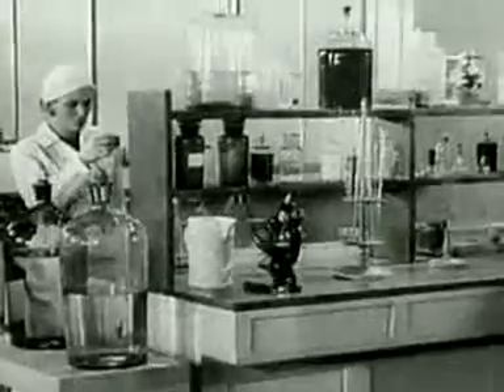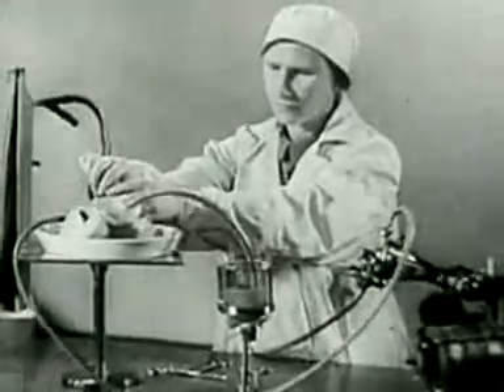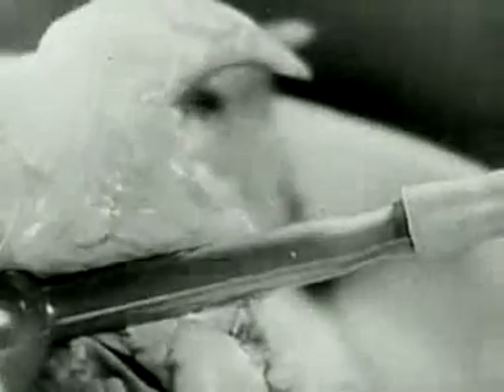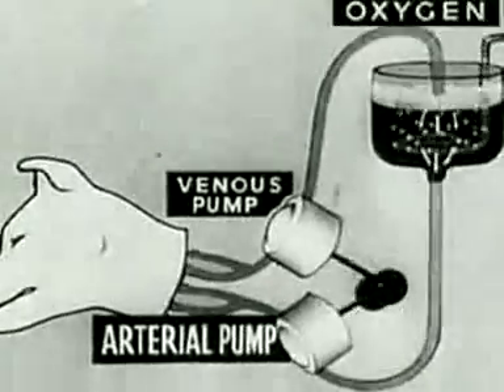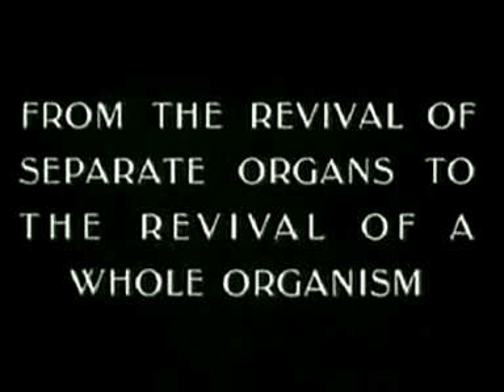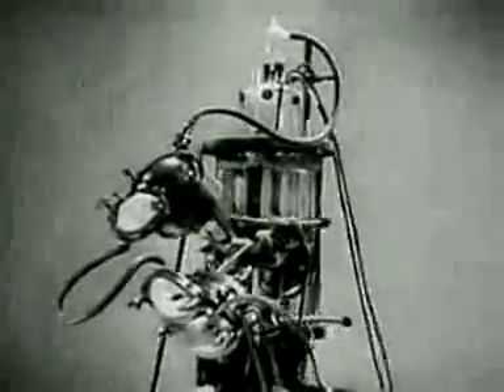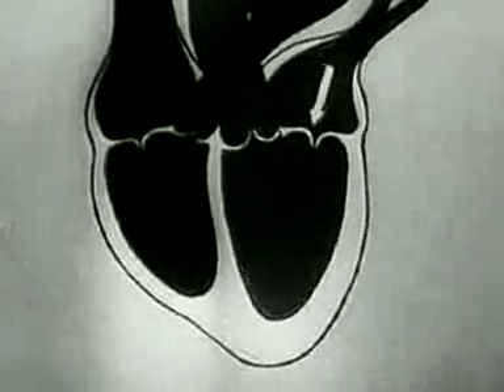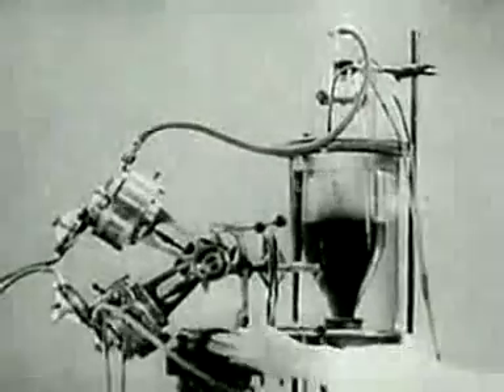Un Frankestein Moderno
SERGEI BRYUKHONENKO, un cientifico ruso que alcanzo a realizar experimentos como los de frankestein.